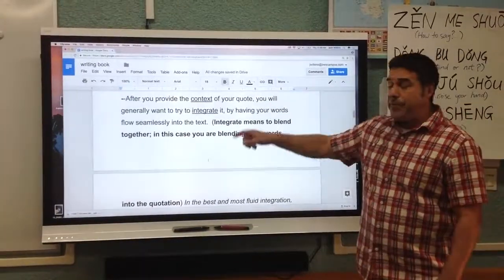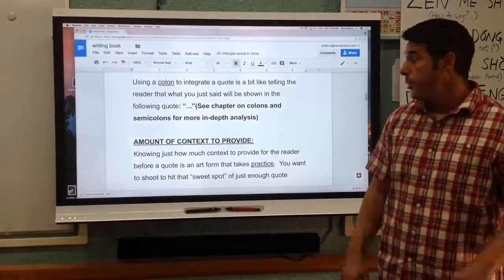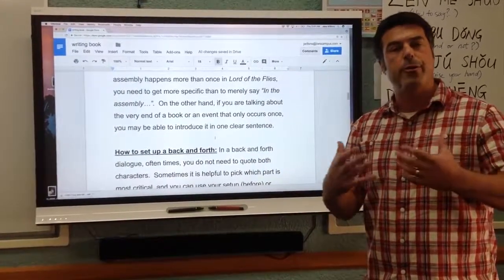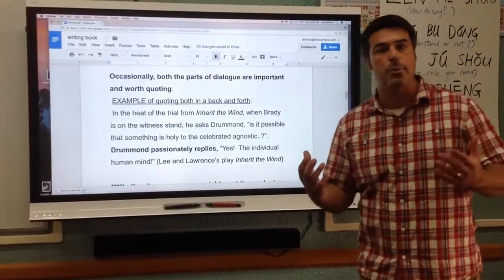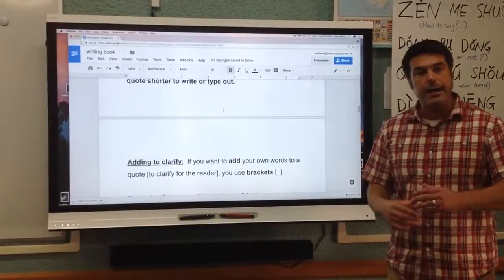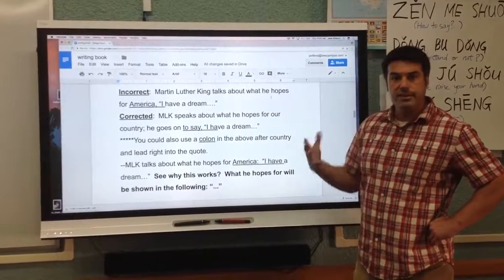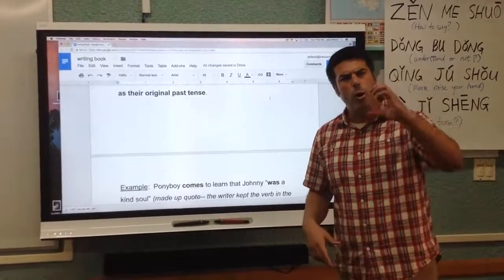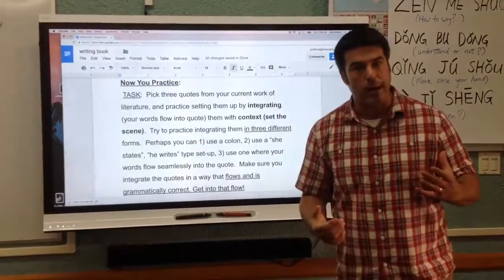How to set up quotes with context and integration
Set those quotes up with juicy context and fluid integration!